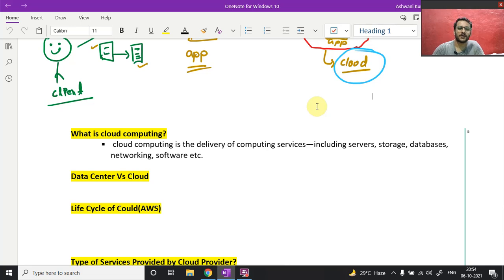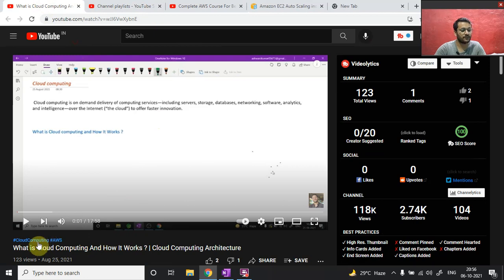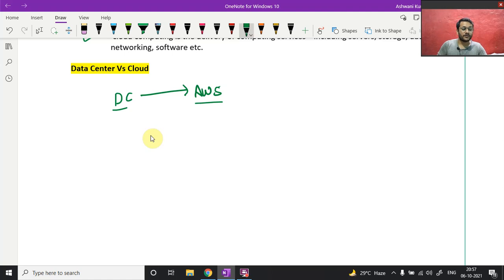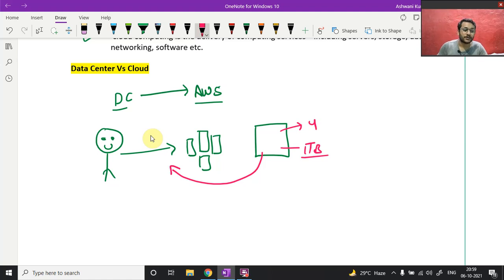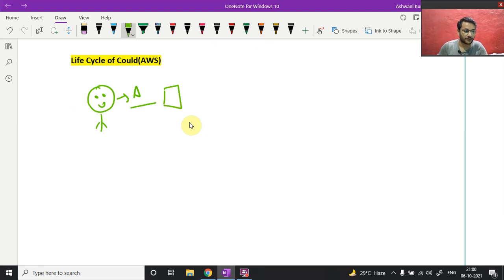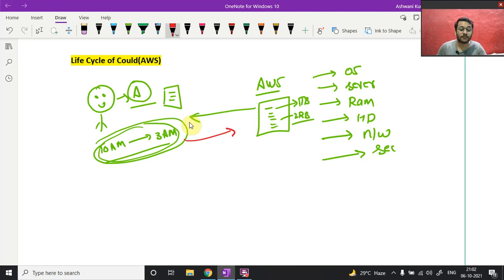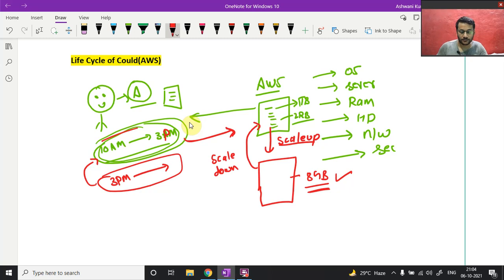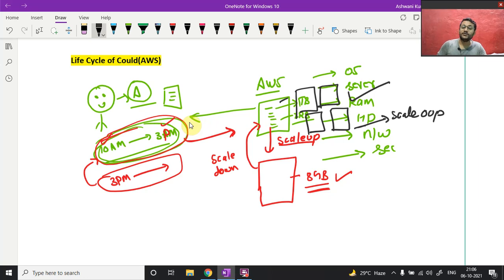Life Cycle Of Cloud | Scale-out | Scale In | Scale Down | Stop | Start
Hey Guys!

About this video:
In this video, I will be discussing Roles And Responsibilities of AWS Engineer

MetaData:
aws full details in hindi,
aws full project,
aws full details,
aws full in hindi,
aws full course,
aws full course in hindi,

aws tutorial,
aws tutorial ec2,